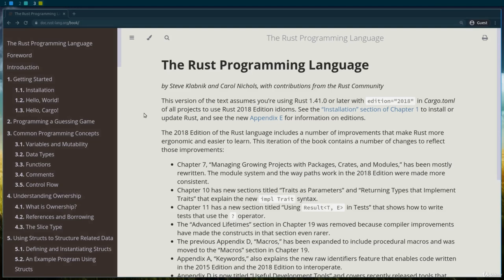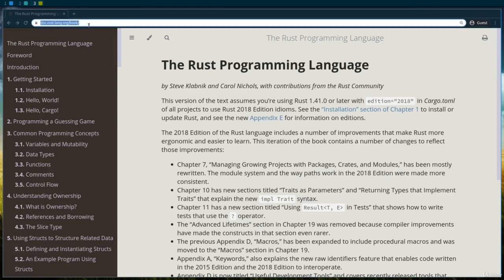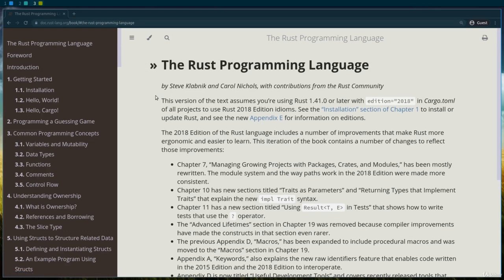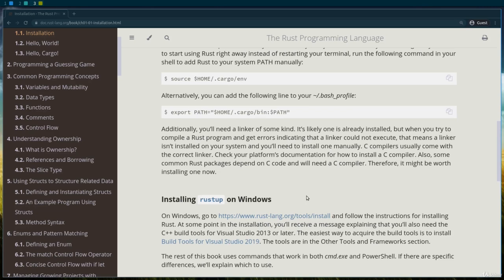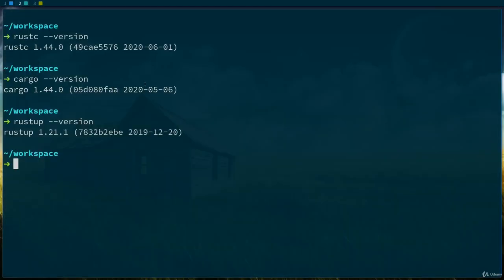3 Installing Rust